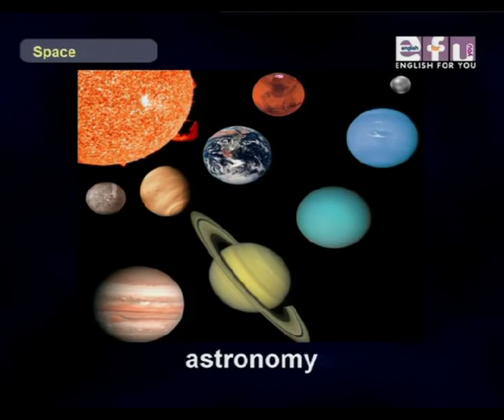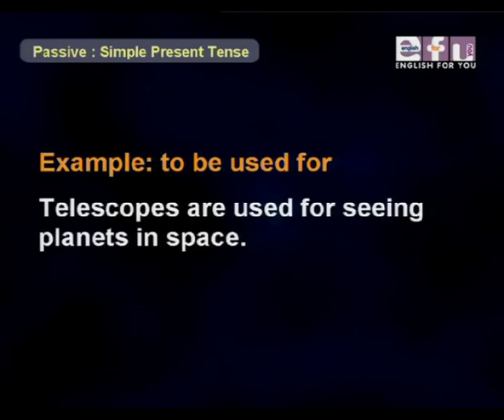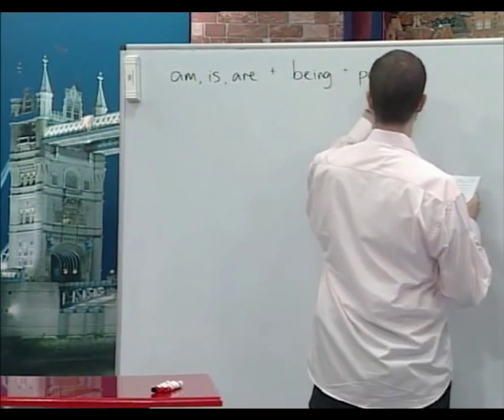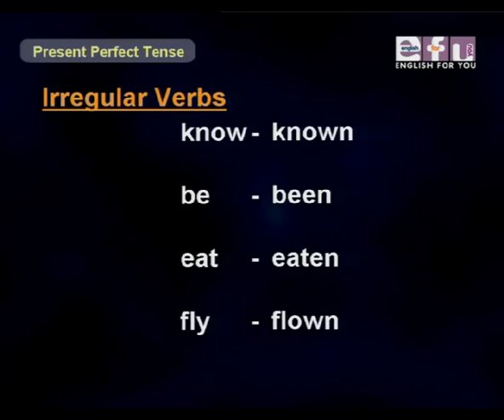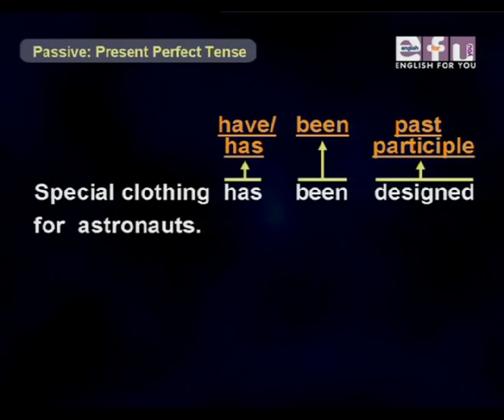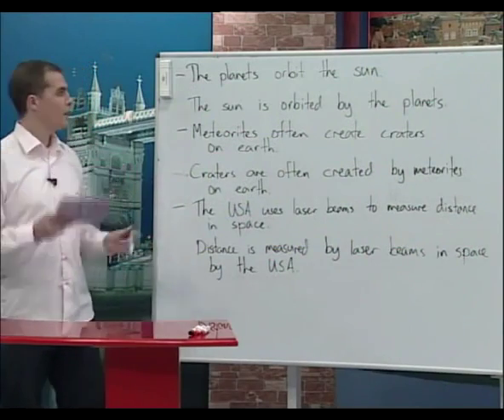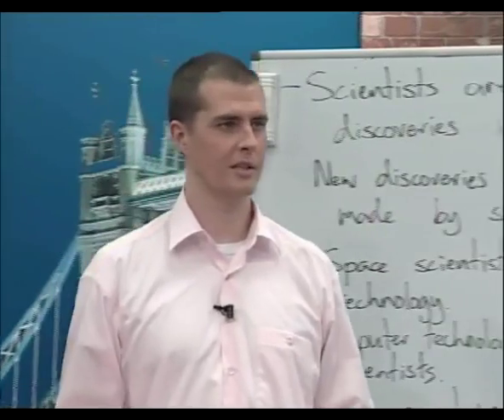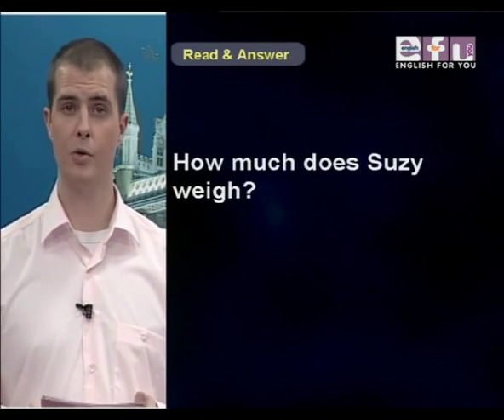Intermediate Levels Lesson 3 Space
Anh ngữ iYOLO mong muốn giúp đỡ 1 triệu người Việt Nam tự tin giao tiếp Tiếng Anh cơ bản trôi chảy để có thể làm việc được trong môi trường quốc tế và làm rạng danh người Việt Nam trước bạn bè thế giới!